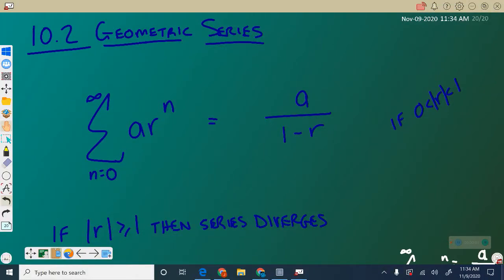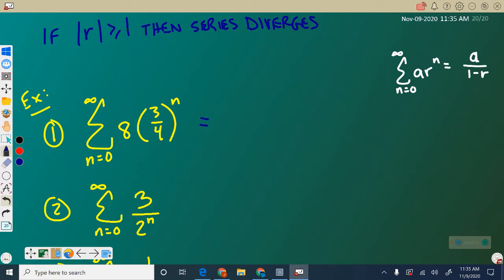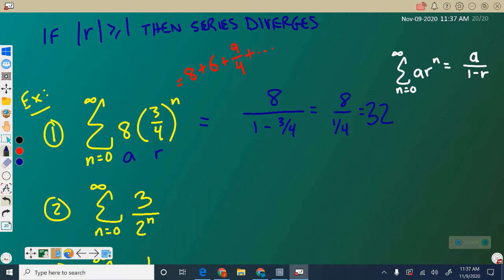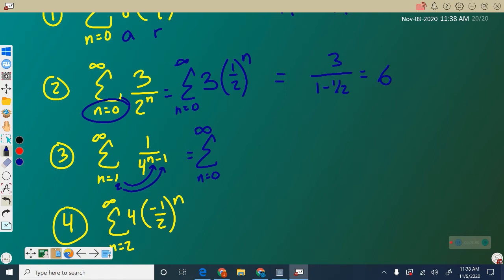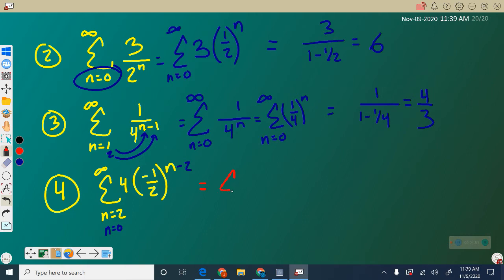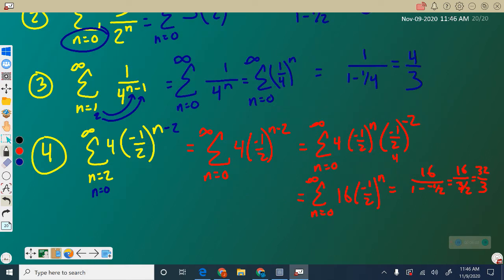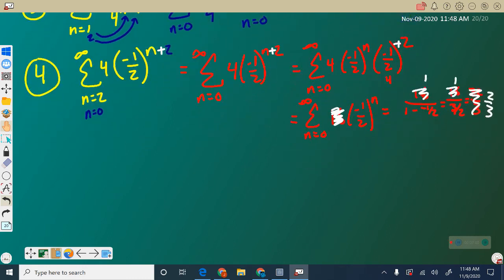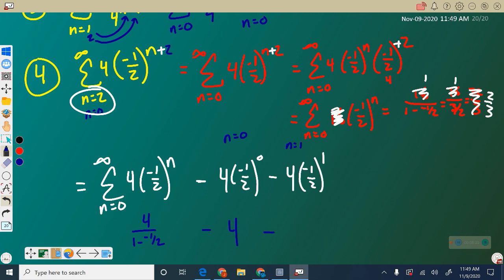10 2 Geometric series